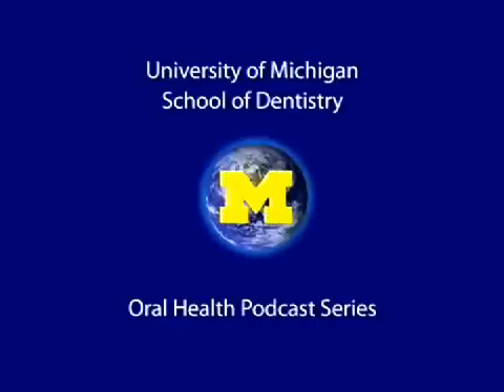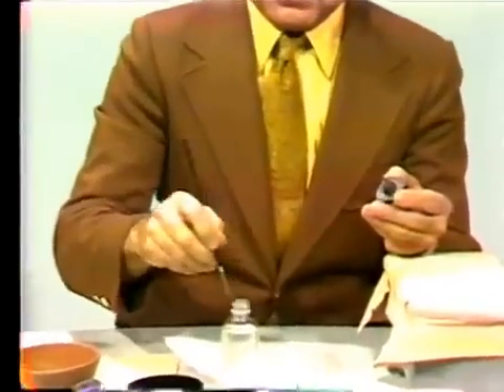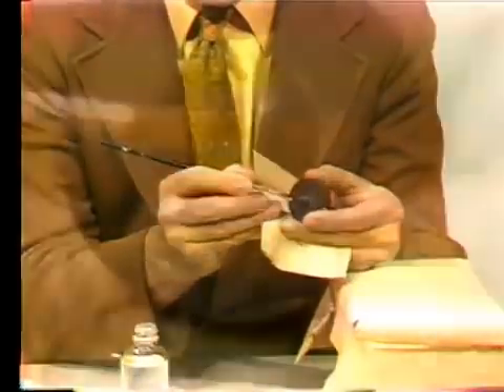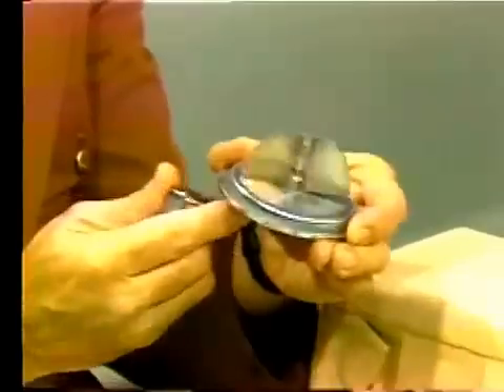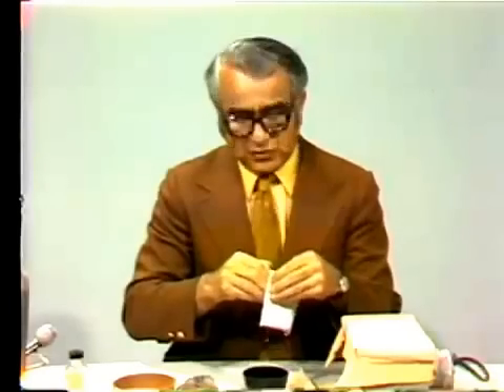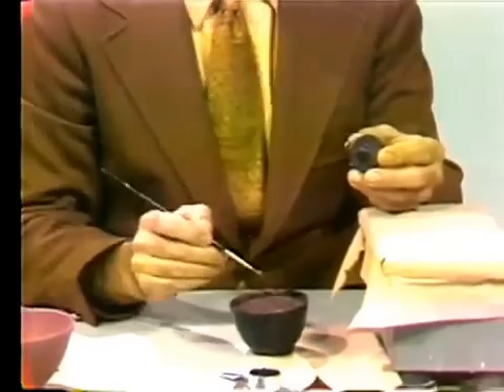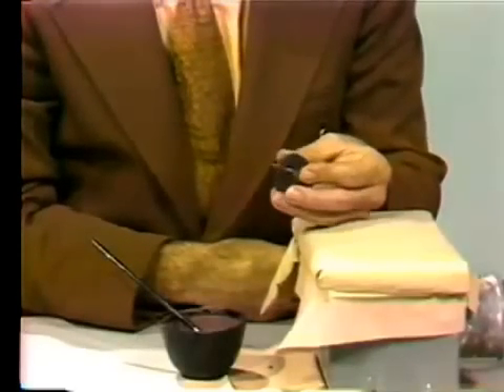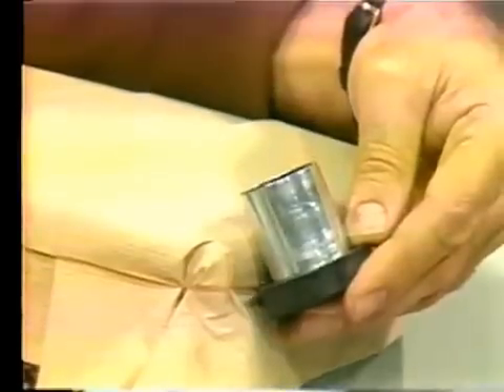Prof. Kamal Asgar 1971 Lecture from University of Michigan, Dental School, Ann Arbor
Asgar, Kamal, "Hand Investing Technique": A technic showing how to invest wax patterns using the hand technic. (11:01) Orig. air date: OCT 27 71